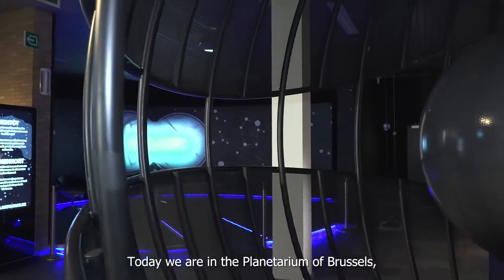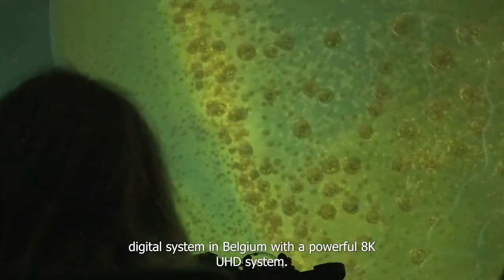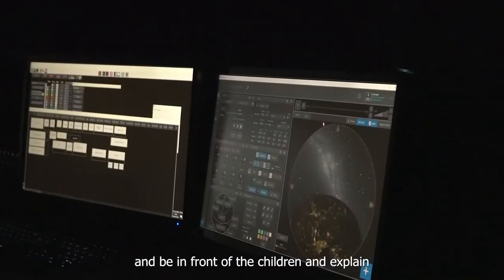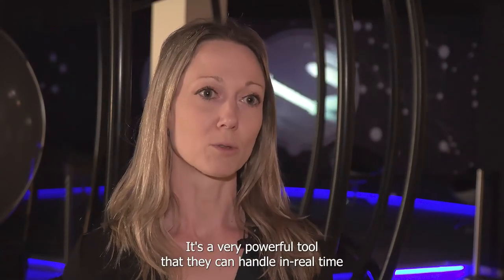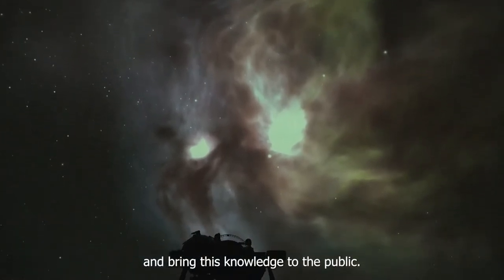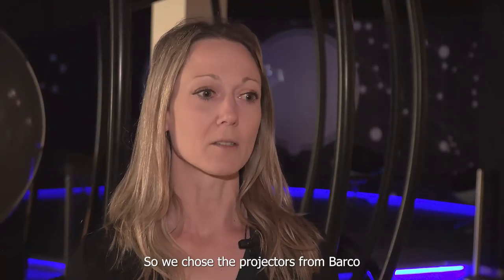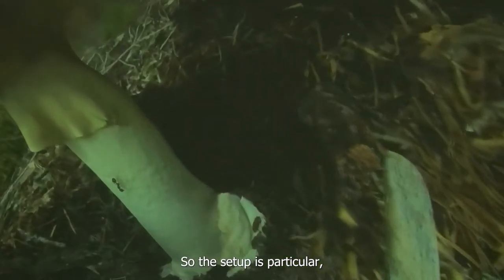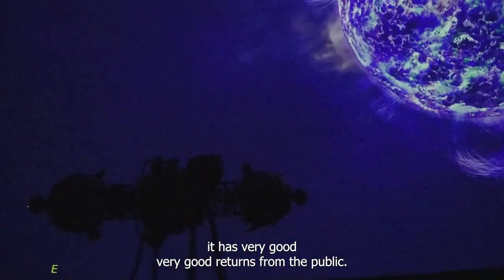Brussels Planetarium offers stunning 360° view on the stars thanks to Barco and RSA Cosmos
- In April 2021 the Planetarium of Brussels opened its newly renovated dome, equipped with 8 state-of-the-art Barco projectors. The projectors were installed by RSA Cosmos, who also provided the latest version of its powerful astronomical software, SkyExplorer 2021.